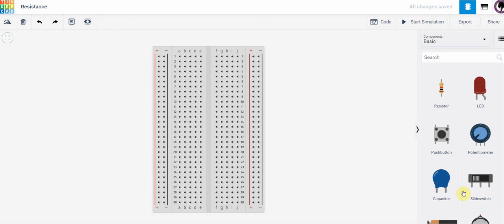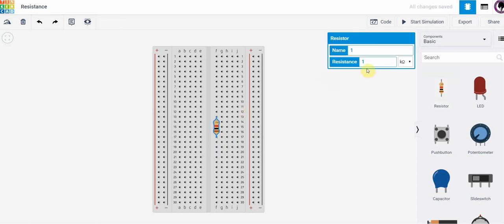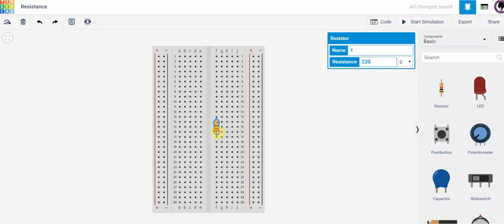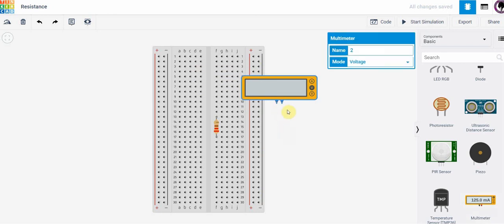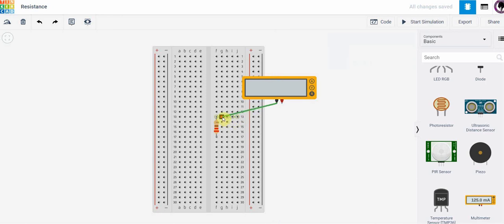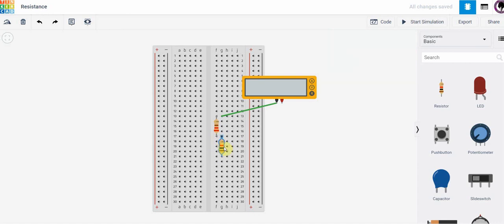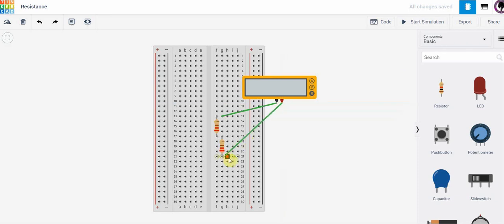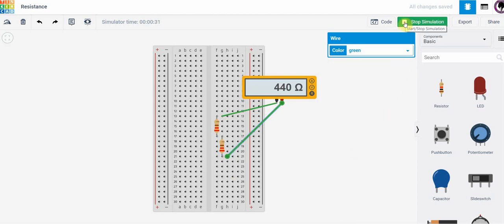Video 5 Measuring Resistance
In this video you will learn how to measure resistance using the tools in Tinkercad's electric circuit builder.